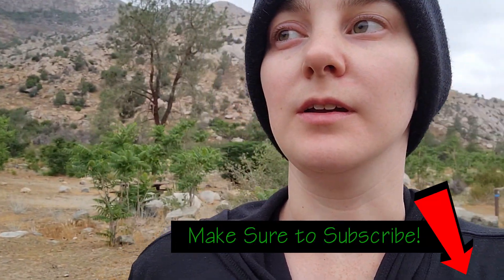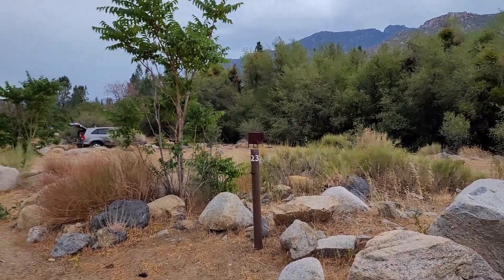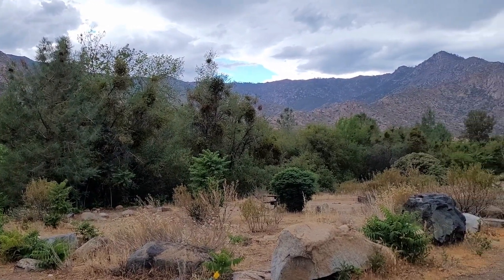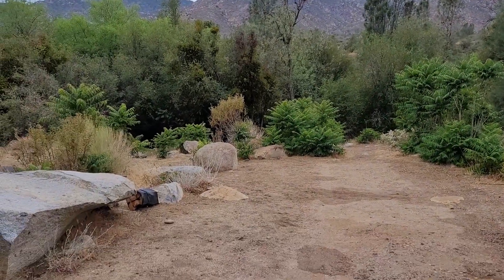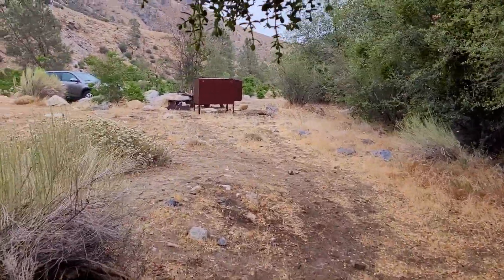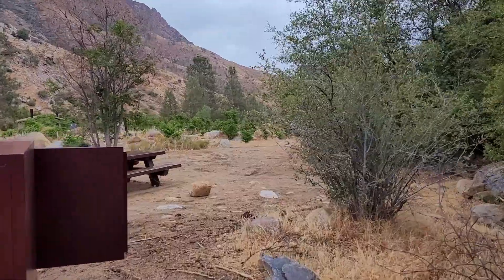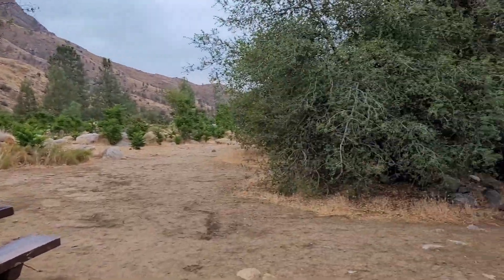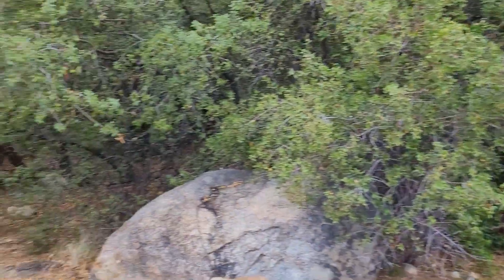Our Favorite Camping in California So Far!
Tour campsites 23 and 25 at Camp Three Campground in the Sequoia National Forest. We're walking you through both campsites with access to the beautiful Kern River, which we highly recommend for a summer camping trip!